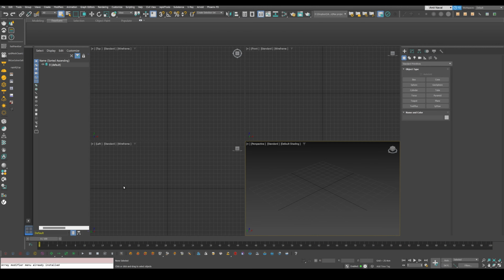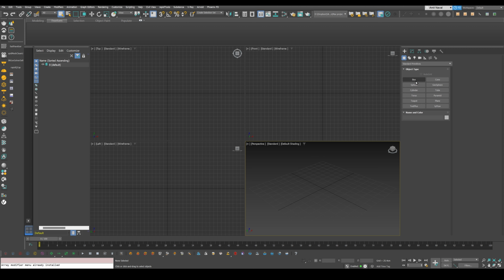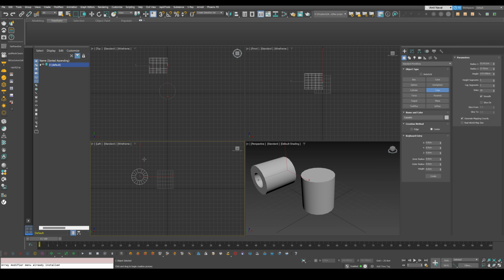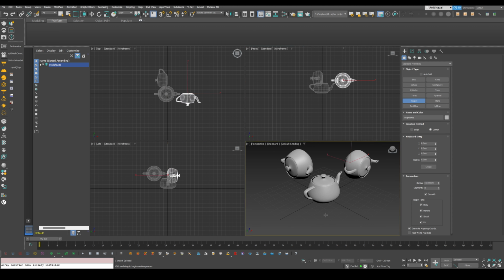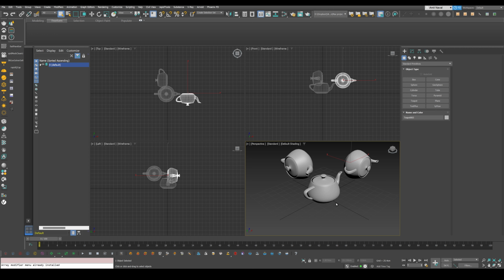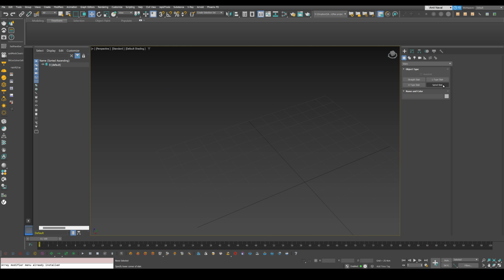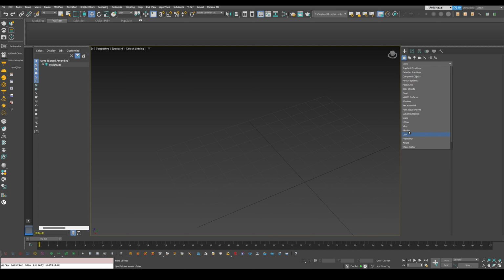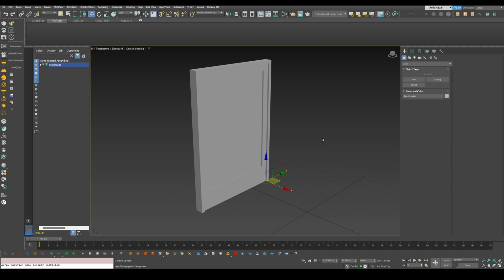Basics of 3ds Max - 1 Object Creation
If you're new to 3ds Max, this basic short series is perfect for you.  The topic covered in this video is Basic object creation.
I will keep the videos short targeting specific topics only. So if you are a new user or a professional looking to transition, these series of videos will be helpful for you.

Feel free to drop a line in the comments for questions or tutorial request.